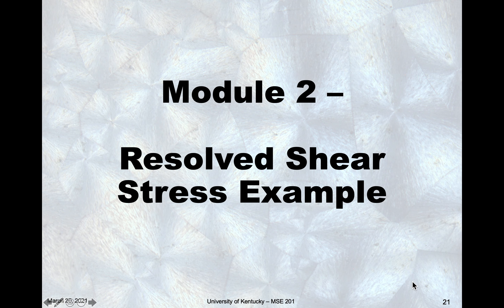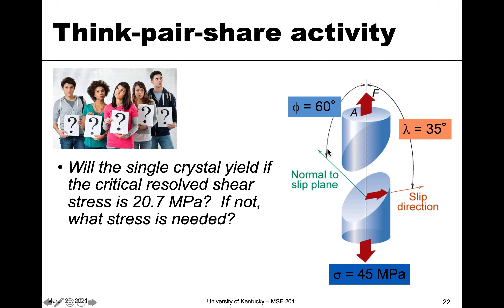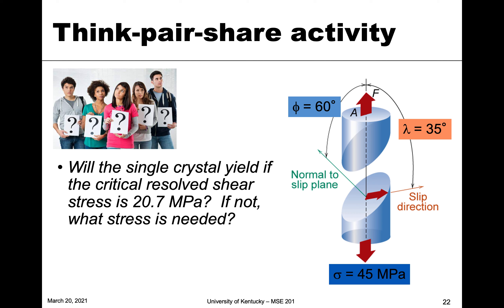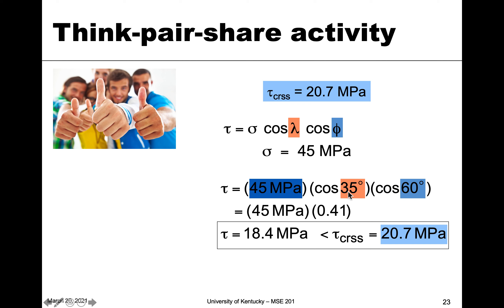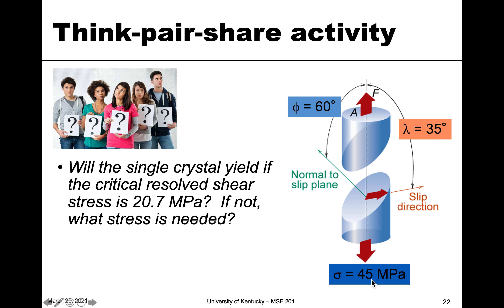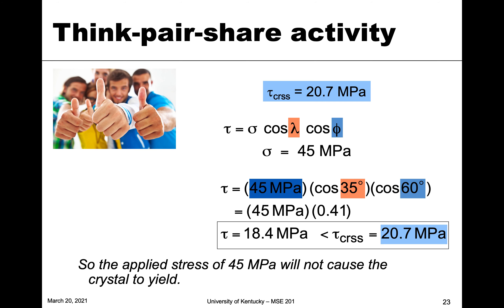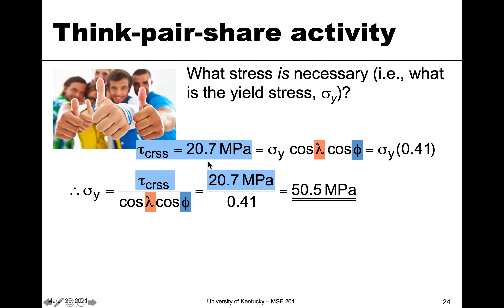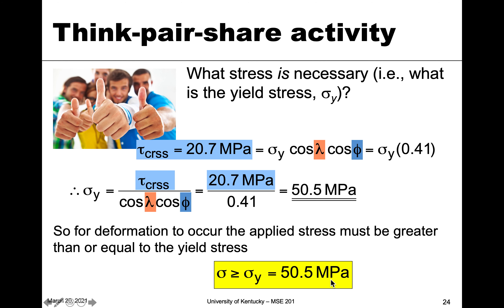MSE 201 S21 Lecture 23 - Module 2 - Resolved Shear Stress Example